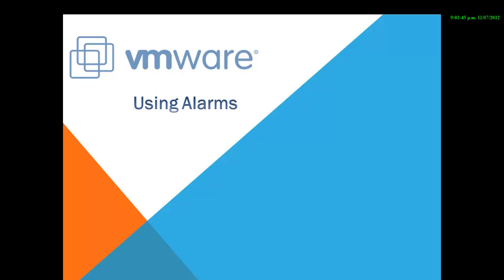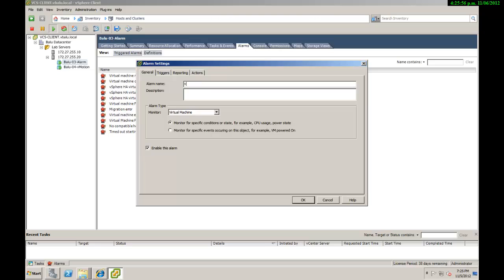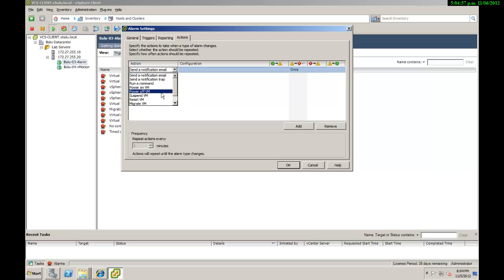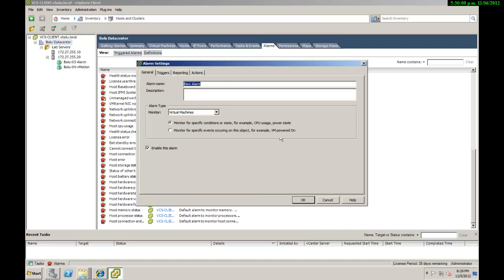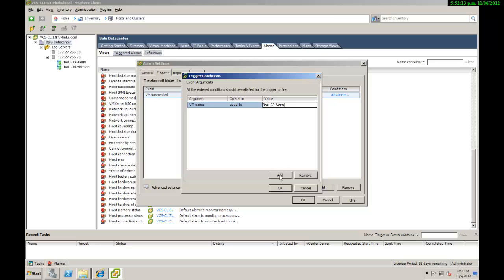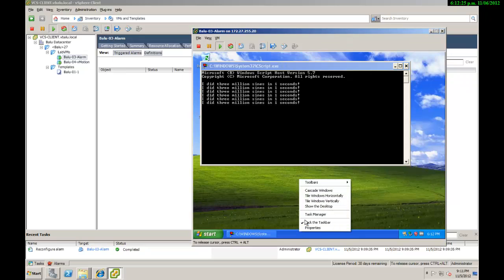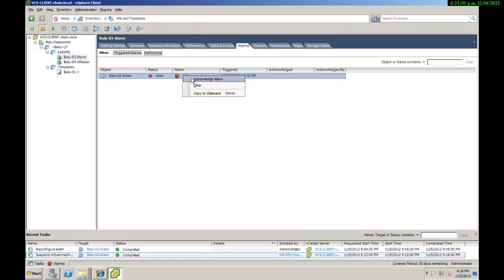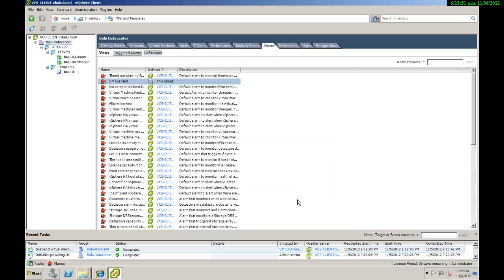VMware Alarms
Note** View at 720P

This screen-cast shows how to  use the alarms feature in vSphere vCenter server. It covers vSphere Lab 17 Alarms